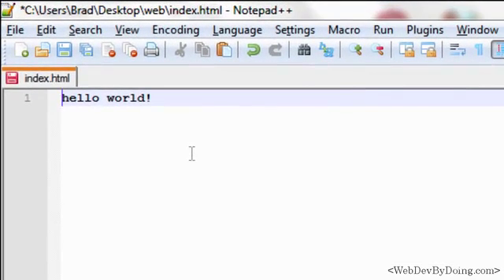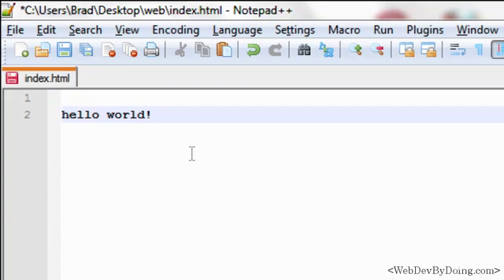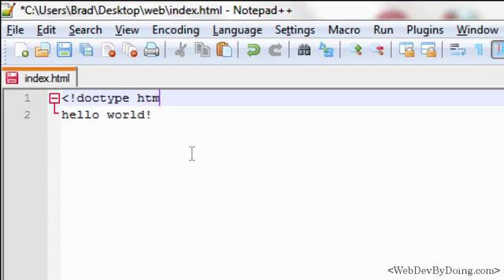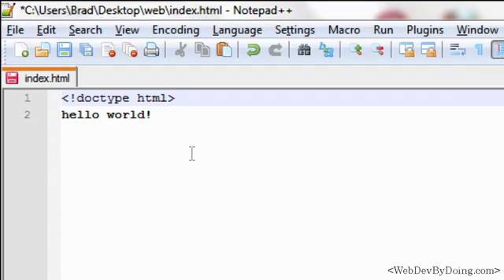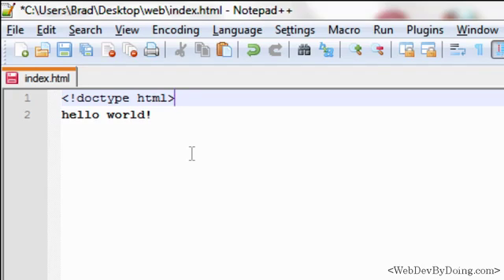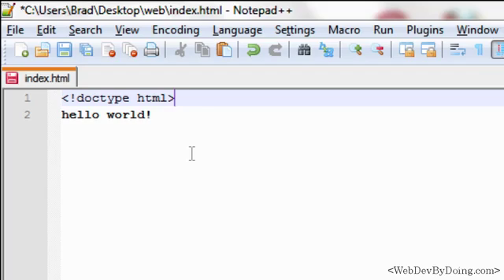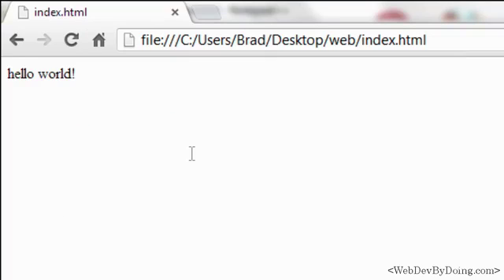Web Development By Doing HTML CSS From Scratch | 2. HTML5 Basics |1. Declaring the HTML5 doctype